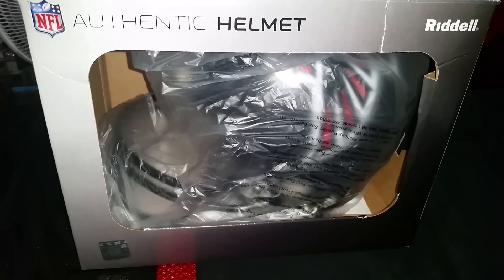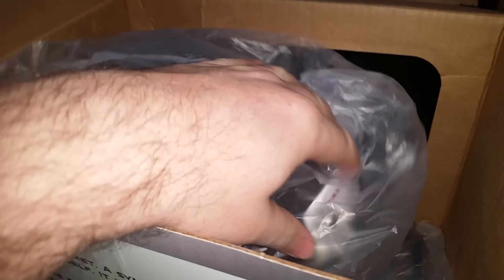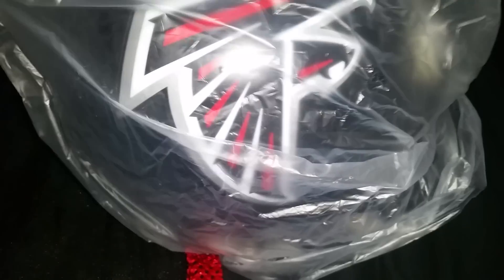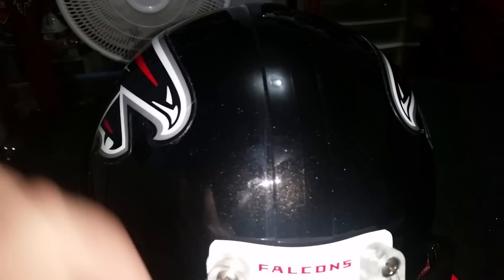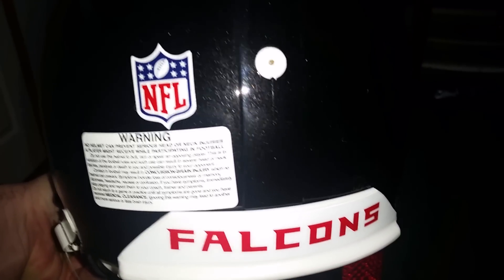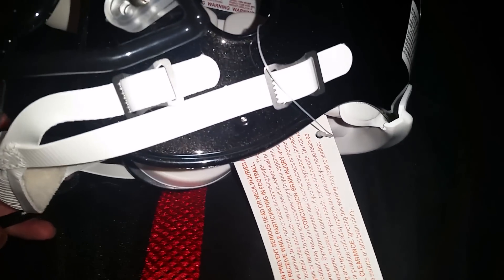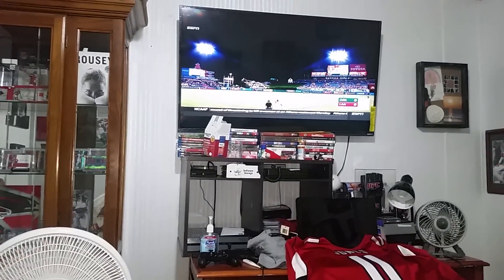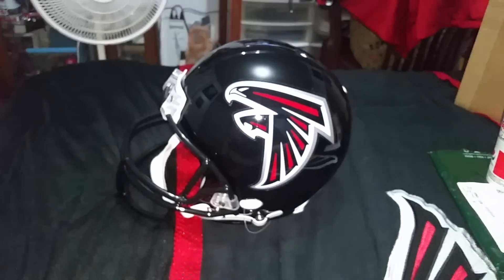Authentic Atlanta Falcons Helmet Unboxing